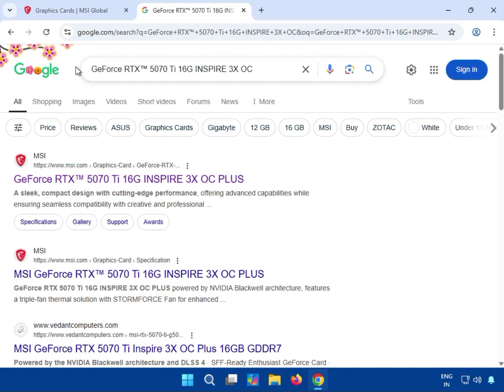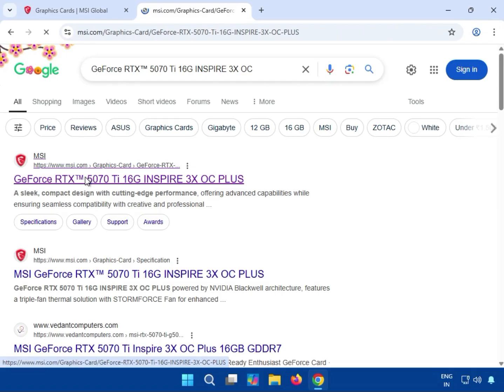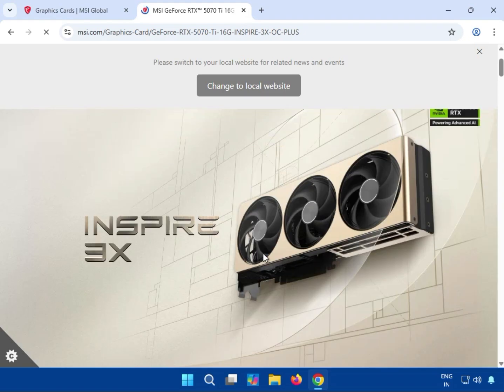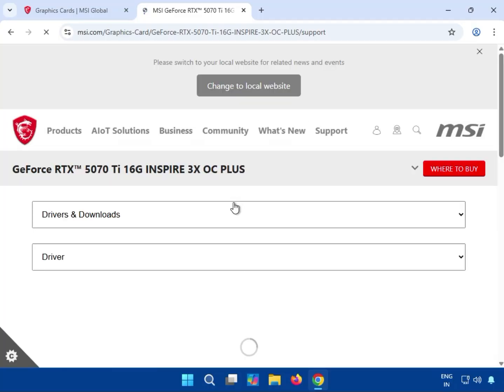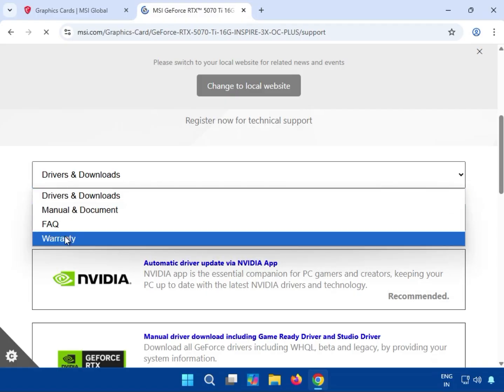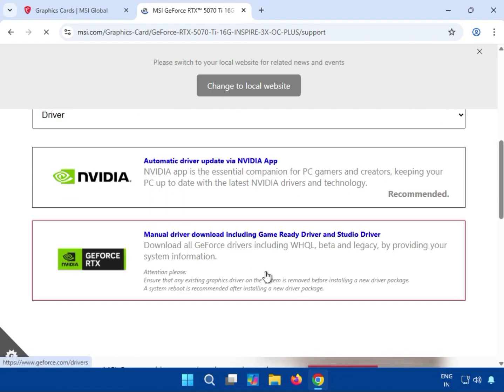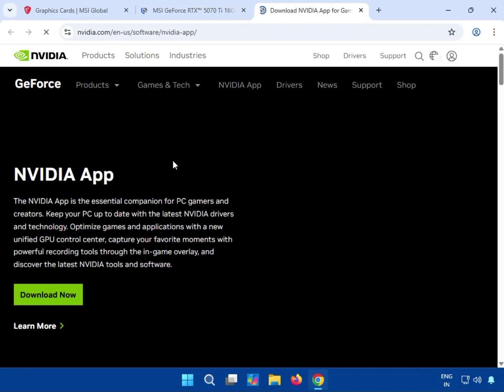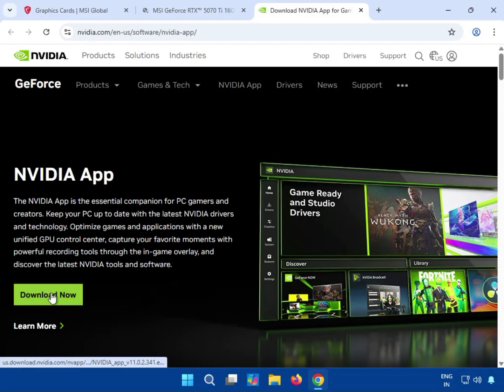Download Driver MSI GeForce RTX™ 5070 Ti 16G INSPIRE 3X OC Driver for Windows 11/10